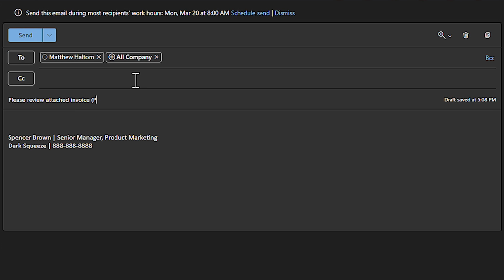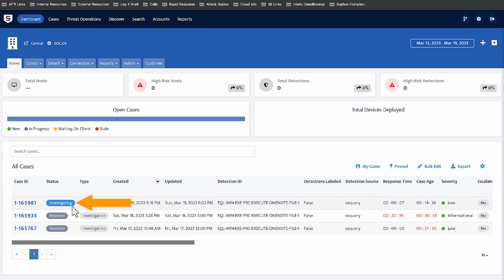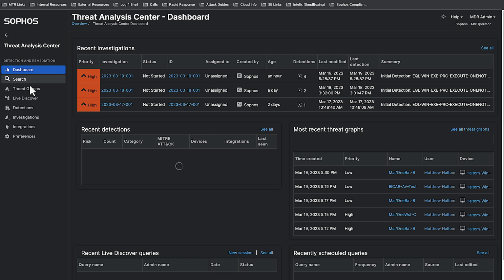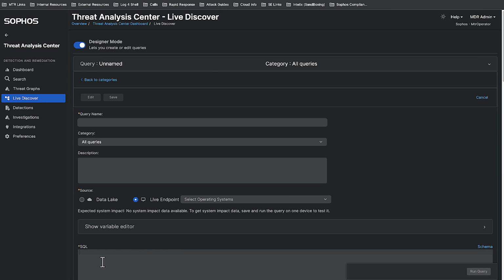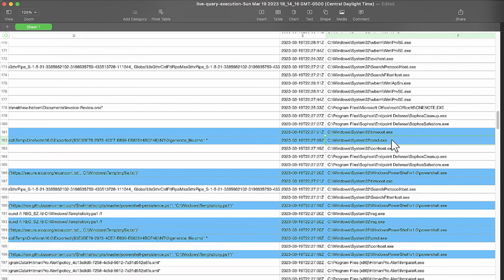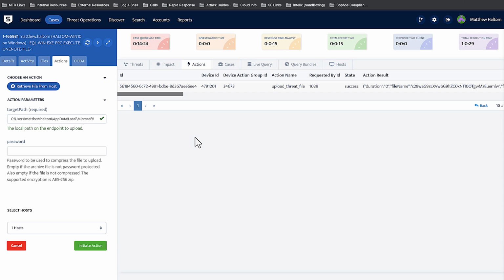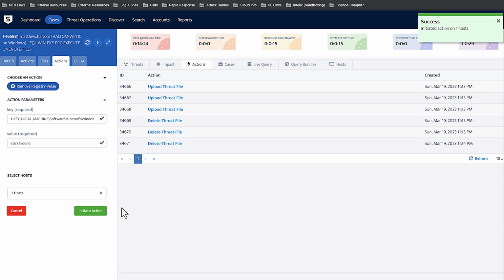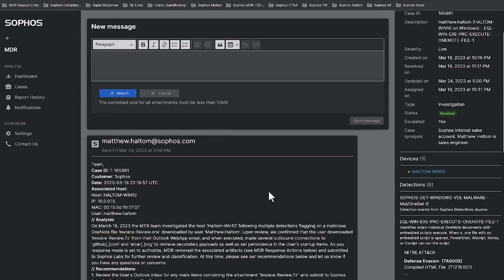Sophos MDR Threat Response Demonstration